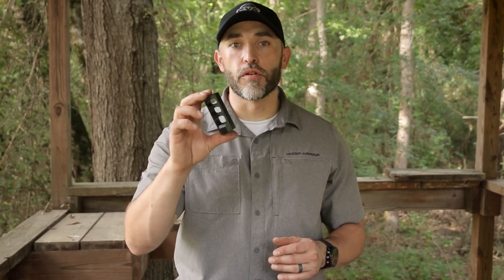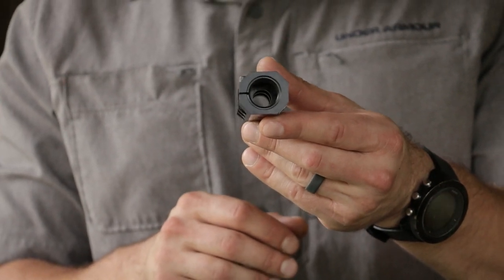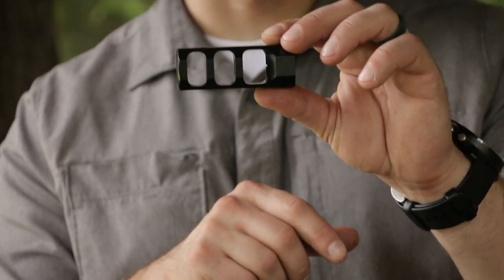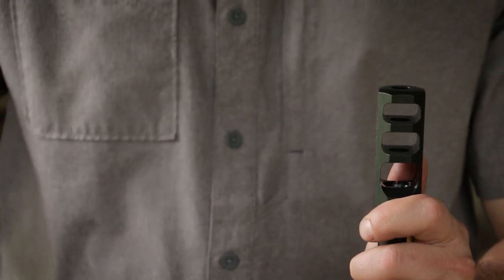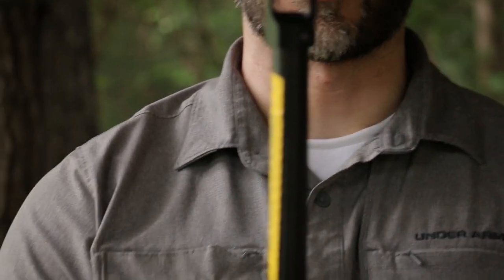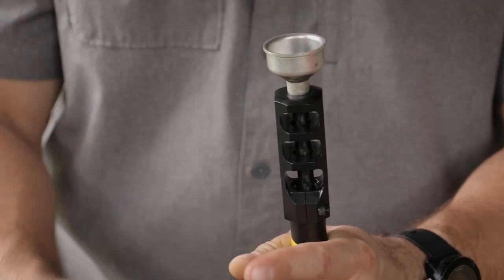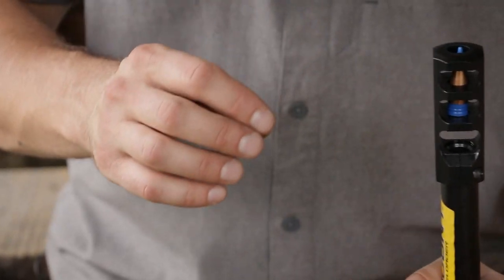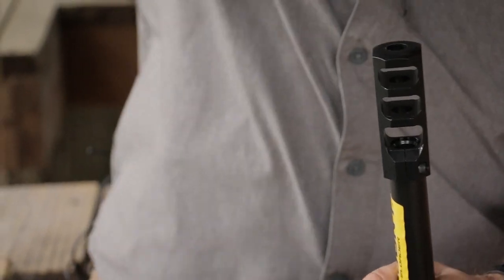Testing The CVA Paramount Muzzle Brake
Sure the Paramount is a harvesting machine, but could we tone down the kick a little?  We sure can!  CVA introduces the new Paramount Brake.  An absolute must if you're doing some serious range time dialing that perfect load.  Jason Sebo does a side by side comparison with and without the brake.  Same load, same caliber.  The only thing we changed is the brake.

He'll also give you a preview of the install, but this is no substitute for reading and following the instructions that come with your brake.

See the difference...then pick one up for yourself and FEEL the difference.

Hunt with us!